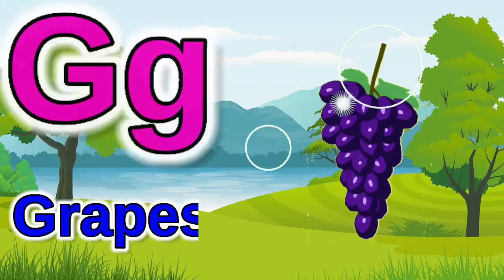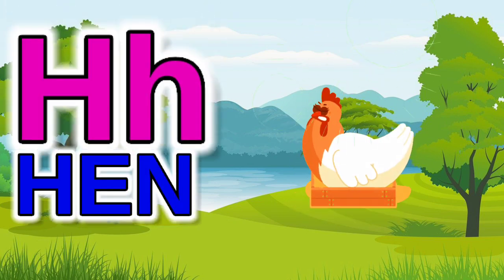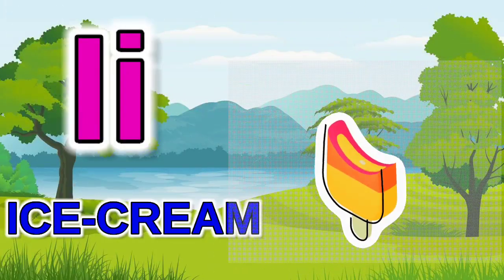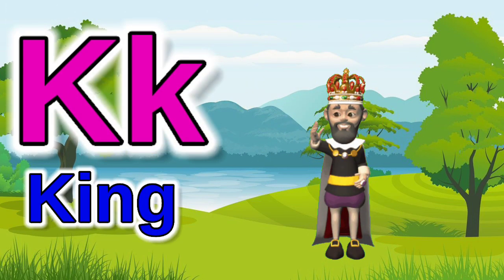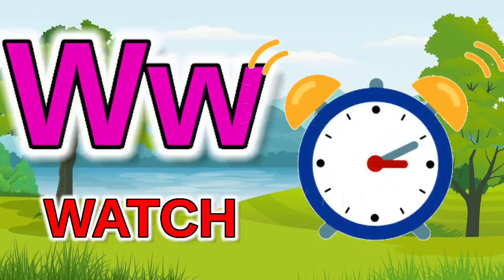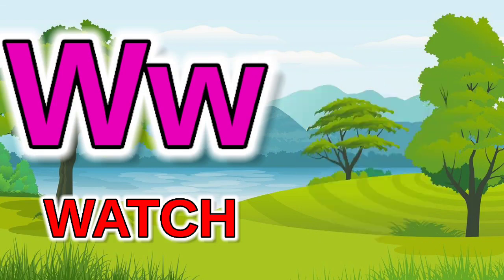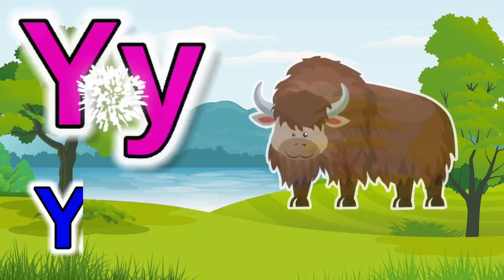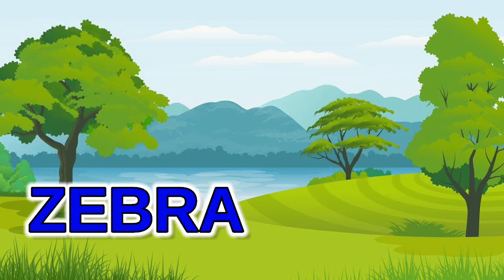a for apple, a for apple b for ball, alphabets, phonics song, ABCD, अ से अनार, क से कबूतर